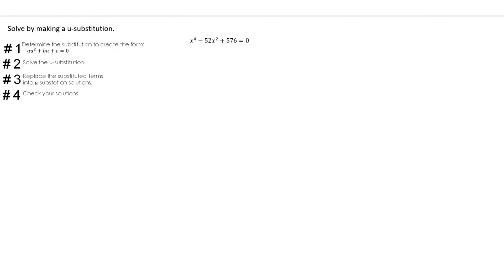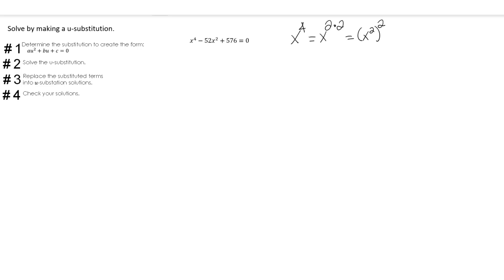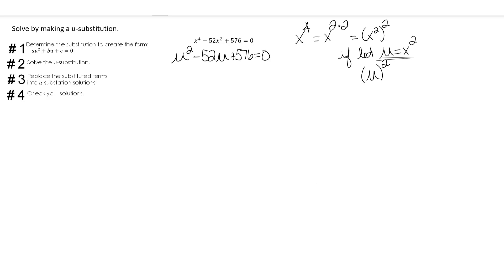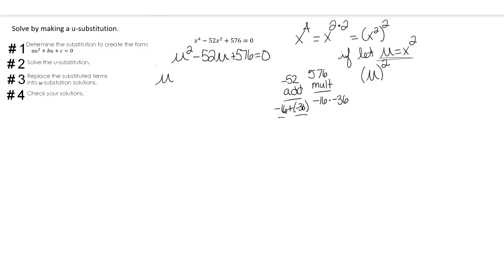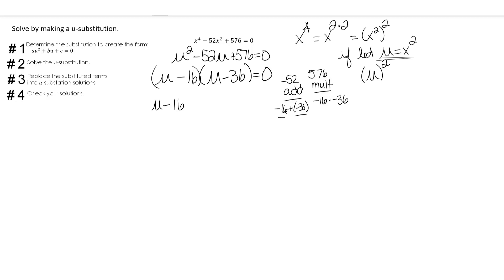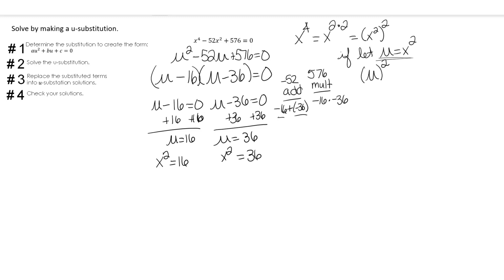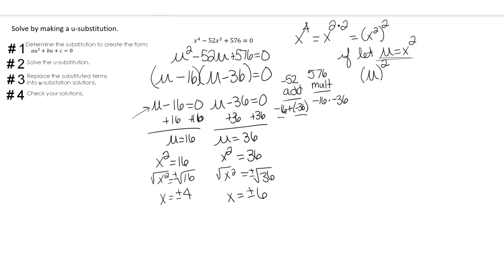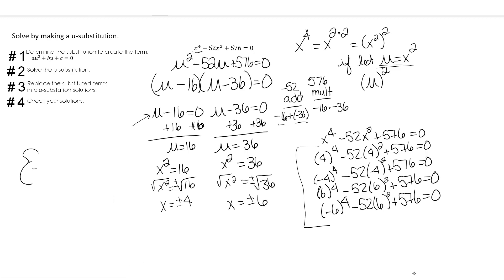How to Solve Equations Using U-Substitution: Pre-Calculus & Calculus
Solve Equation Using U-Substitution - Pre-Calculus - Calculus
x^4-52x^2+576=0